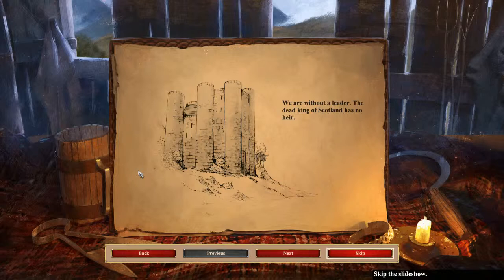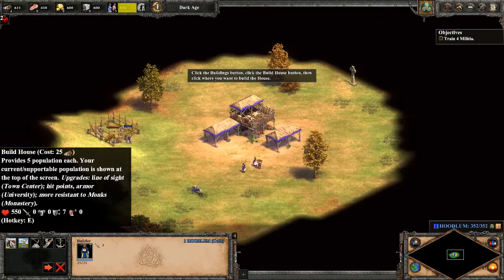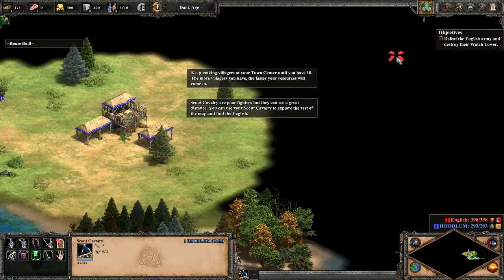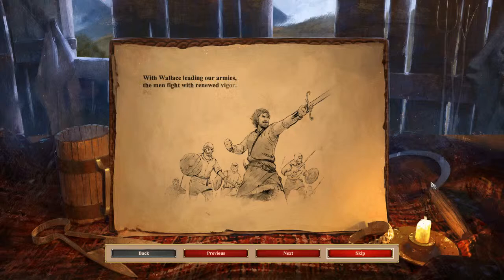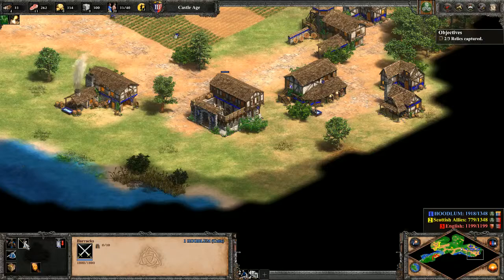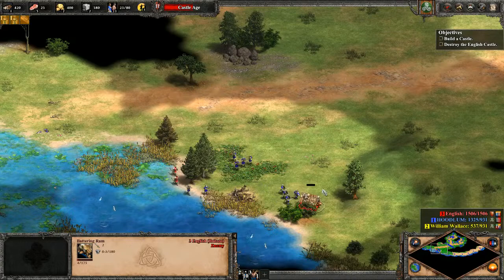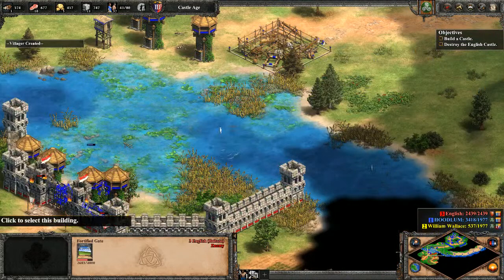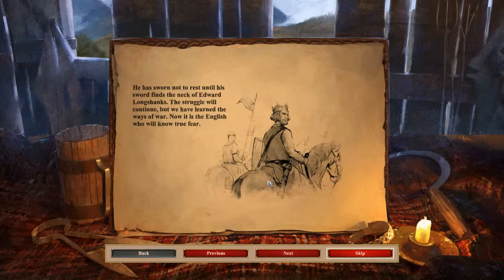Age of Empires II Definitive Edition #1 Learn to play William Wallace - NgDinhNha